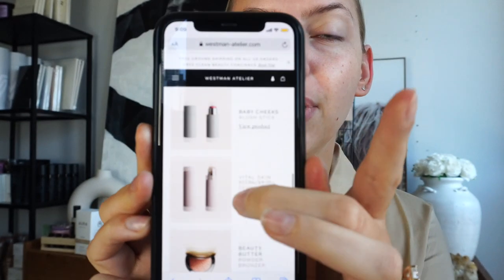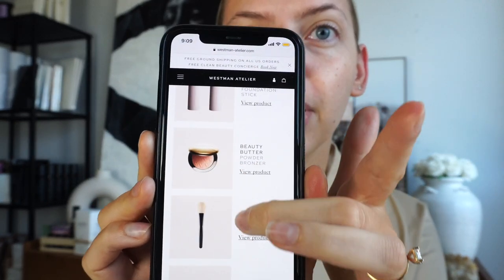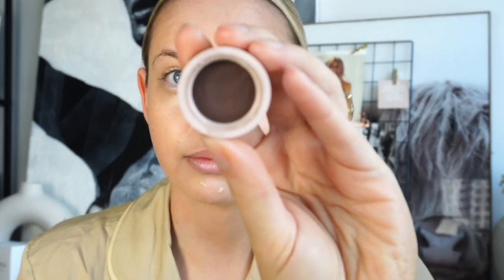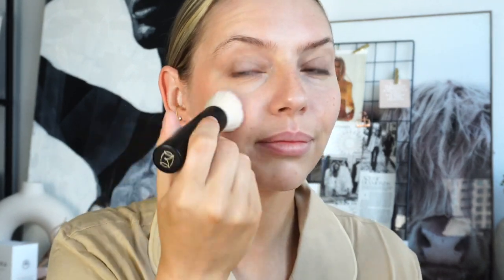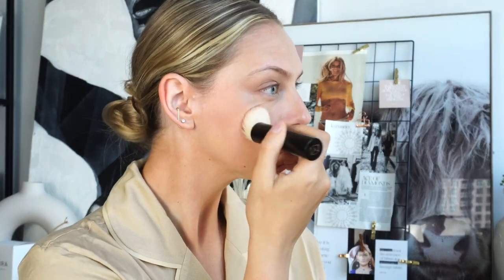GRWM: Wedding Dress Shopping | Full Face Westman Atelier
Hey everyone! In today's video I am sharing a little GRWM as I am preparing to do wedding dress shopping at Kleinfeld's Toronto!

Sephora Canada
Goop (Canada + US)
Violet Grey (US)
Credo Beauty (US)